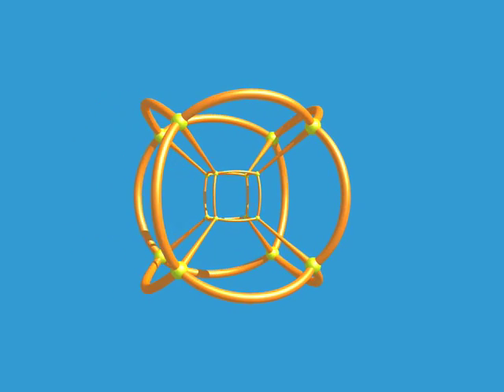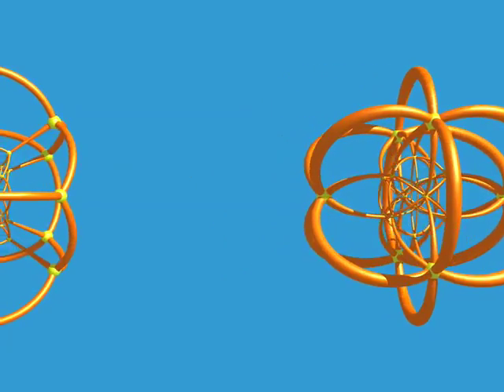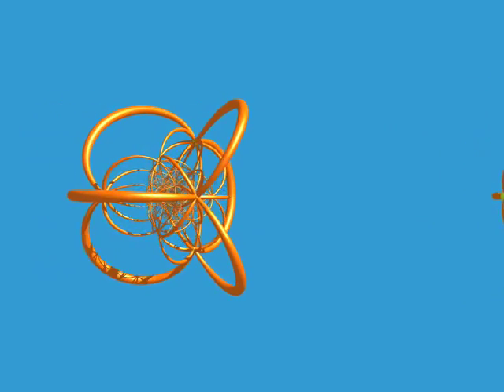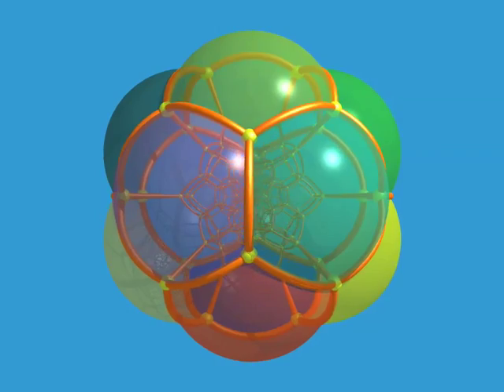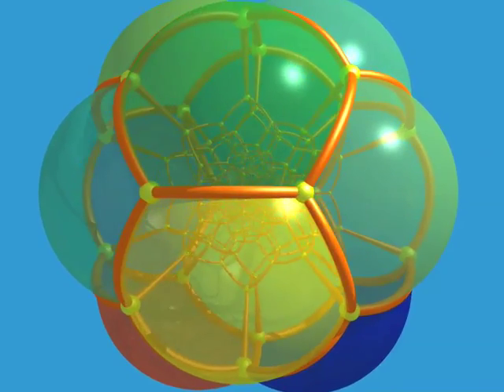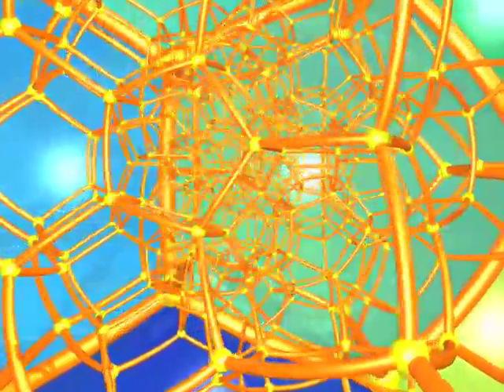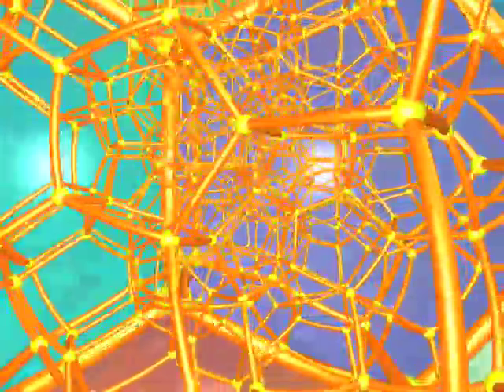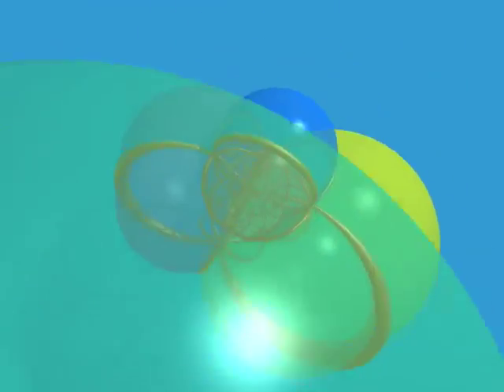Mathematics-Dimensions Part 4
Dimensions by Jos Leys - Étienne Ghys - Aurélien Alvarez

Chapters 3 and 4: The fourth dimension

Mathematician Ludwig Schläfli talks about objects that live in the fourth dimension...